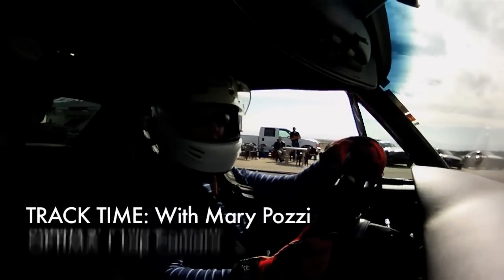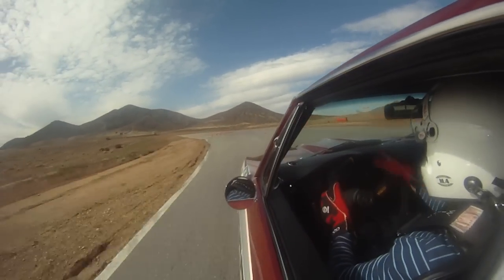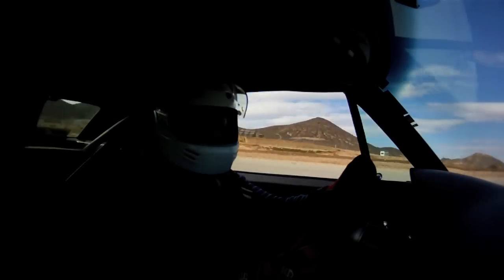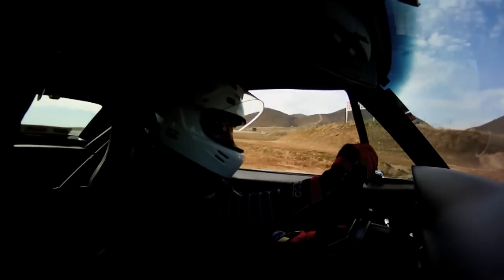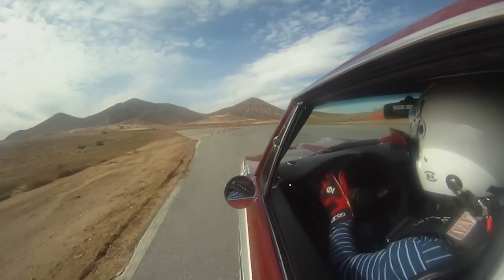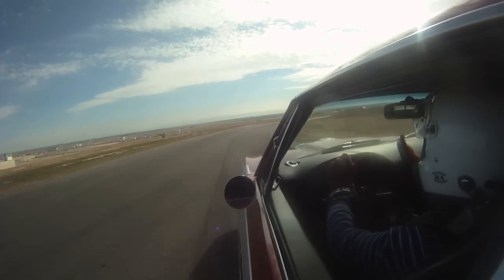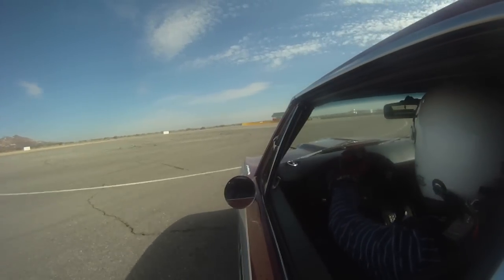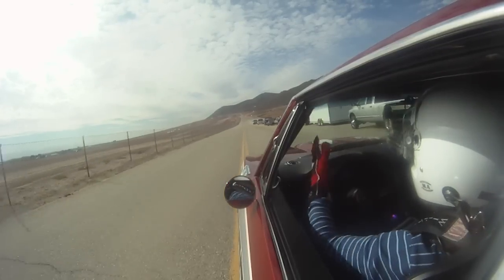TRACK TIME: With Mary Pozzi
Mary Pozzi, 11 times National Champion, takes us for some fast laps at Streets of Willow in the OPTIMA One Lap Camaro.  Pay attention, as she comments live in her run.

Mary Pozzi, among other H-Team members hit the race track for the Hotckis H-Team track day, March 1, 2011 at Willow Springs International Raceway.